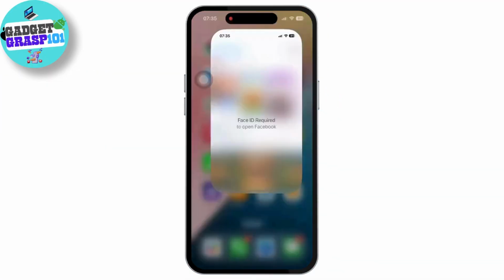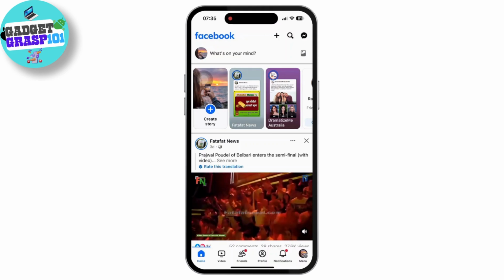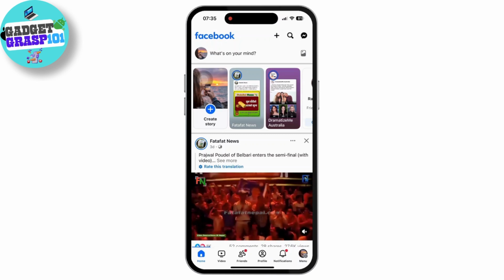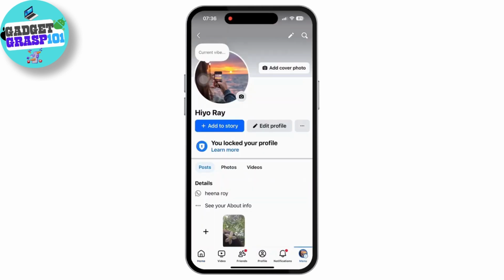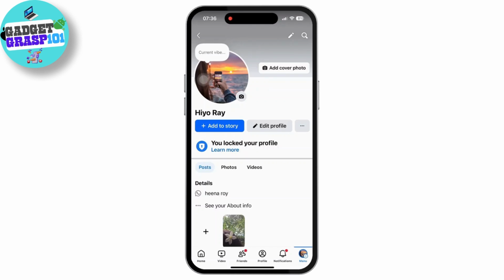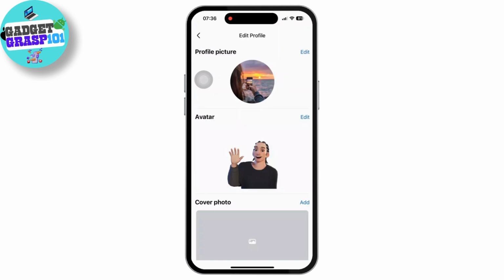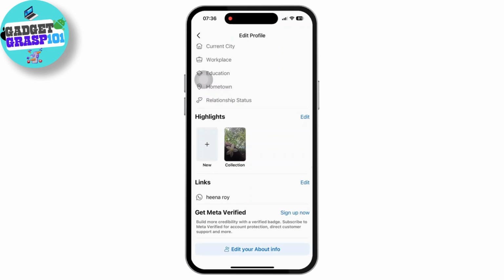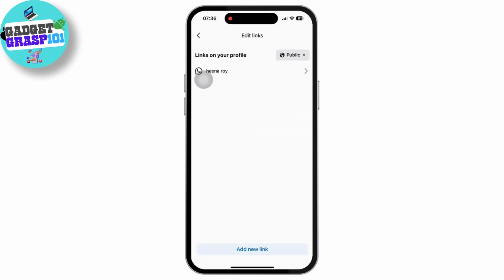How to Remove WhatsApp Number on Facebook Page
How to Remove WhatsApp Number on Facebook Page (2025)! Want to unlink or remove your WhatsApp number from your Facebook Page? This video will guide you through the steps on how to remove WhatsApp number on Facebook Page quickly and easily. Whether you're asking, "How do I remove my WhatsApp from Facebook?" or need help managing your Page settings, this tutorial has you covered. Watch now to see how you can remove WhatsApp from your Facebook Page today!

Timestamps:

00:00 How to Remove WhatsApp Number on Facebook Page
00:10 How Do I Remove WhatsApp from Facebook Page?